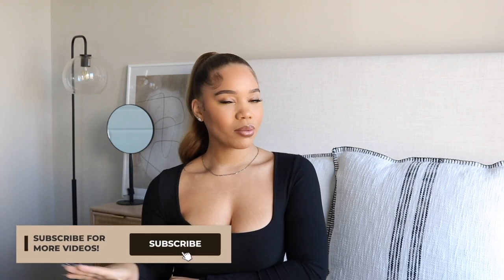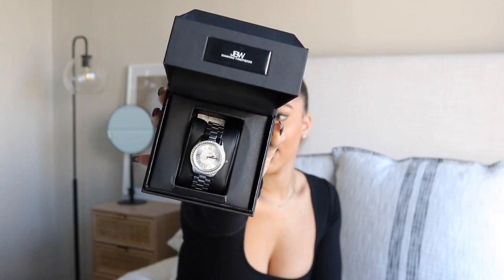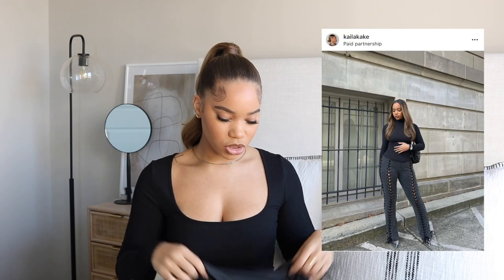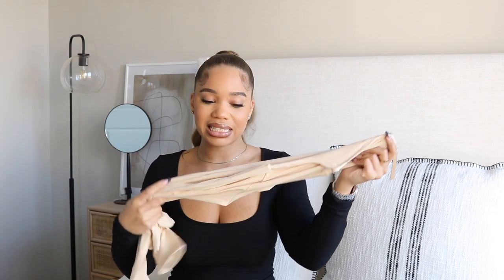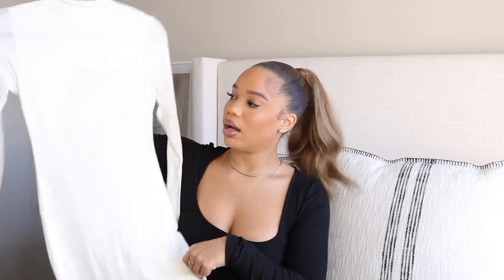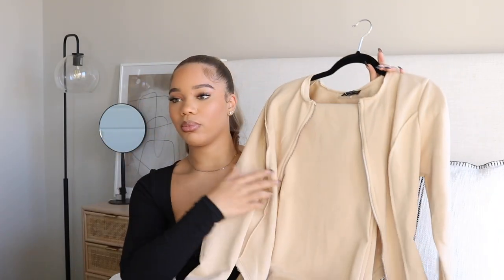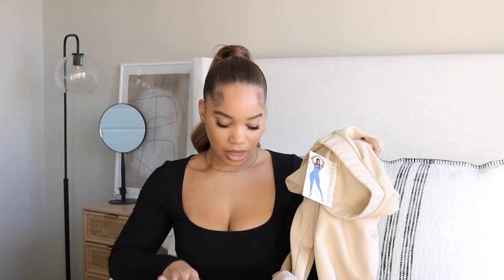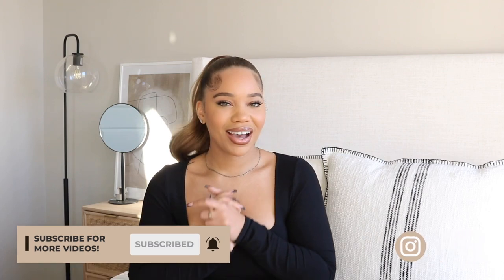COLLECTIVE HAUL | Skims x Fendi, Yeezy, RuveShop, JBW & more | VLOGMAS DAY 20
A haul? You know I always have one up my sleeve! Heres some of my recent purchases.

LINKS
Shalynn's Channel

Skims Fits Everybody Turtleneck - M
Skims Sleep Robe - M
Zara Fur Bag
ASOS Silver Heels
Nordstrom Leather Bucket Hat
Nasty Gal Puffer Coat - 6
Nike Space Hippie 04